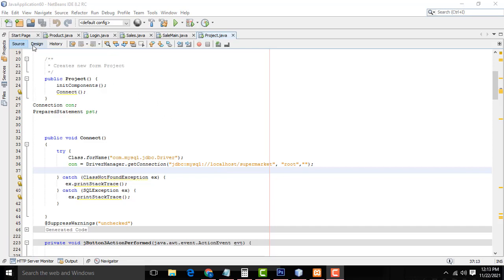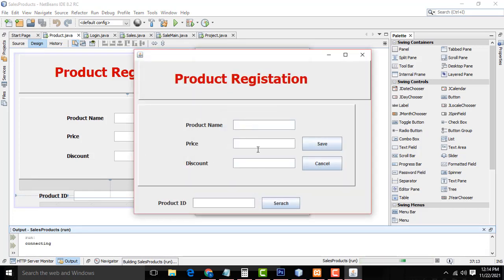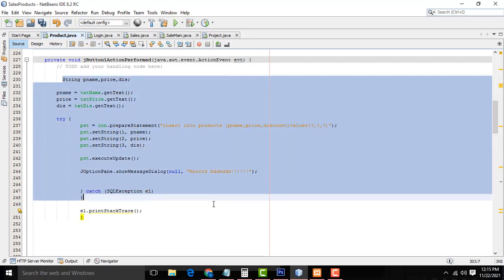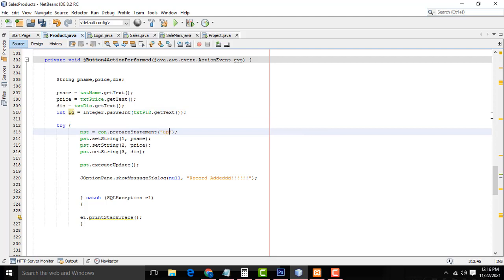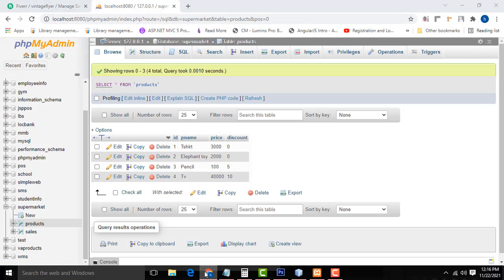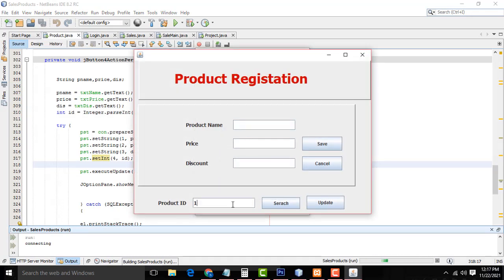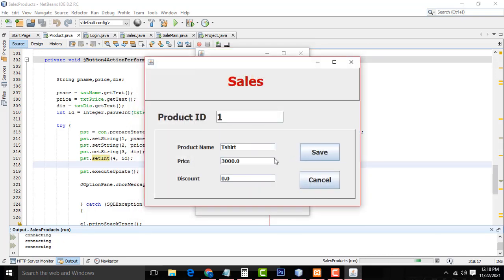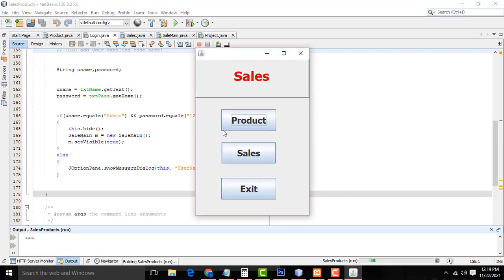Sales Inventory Project using Java Mysql Part 6